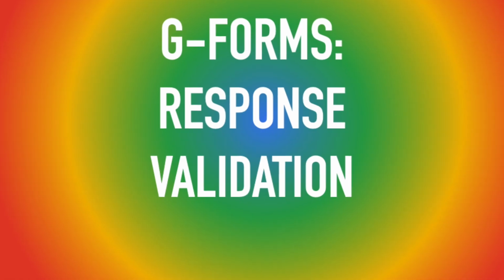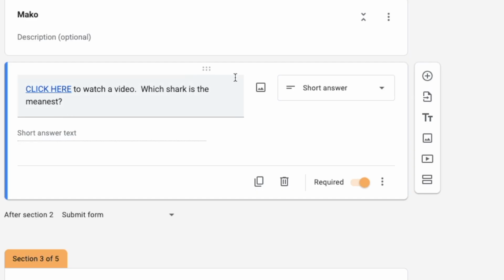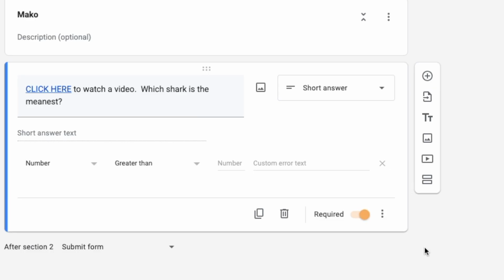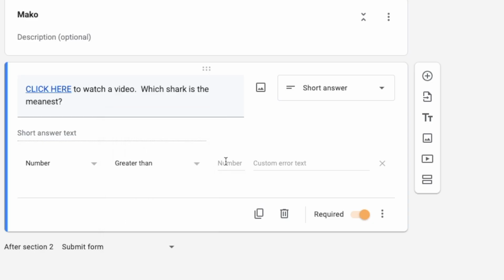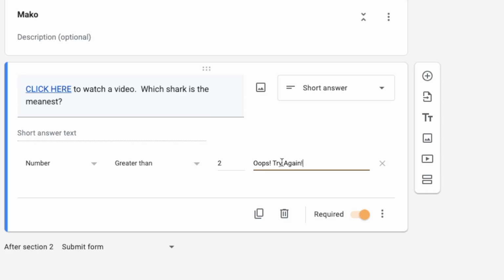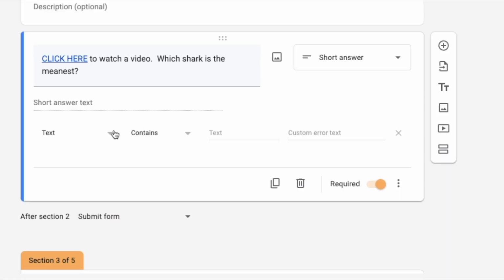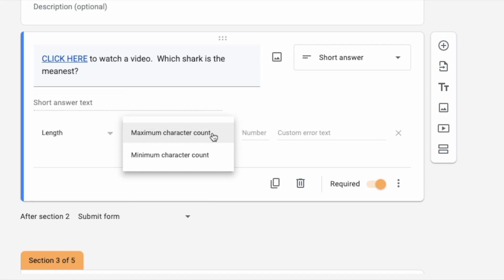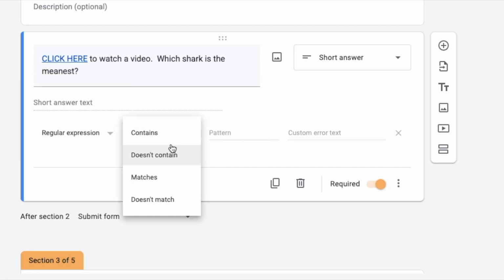Mini-Minute with Google: Using Response Validation in Google Forms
This video demonstrates how to use the Response Validation tool in Google Forms